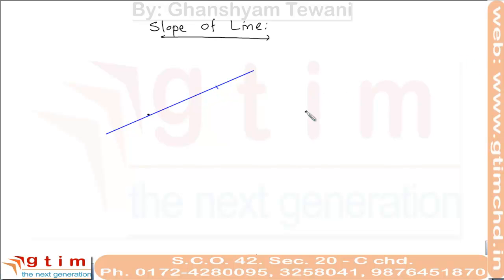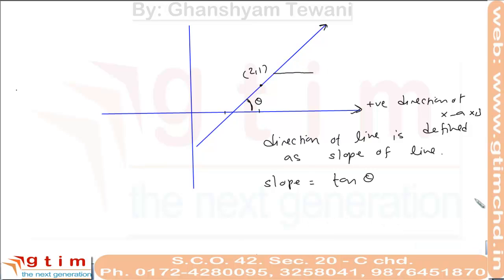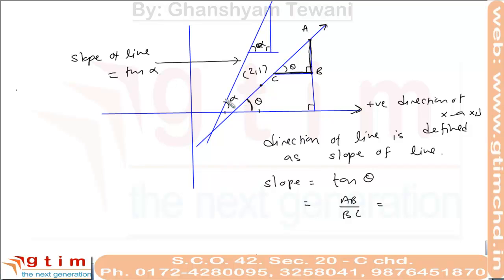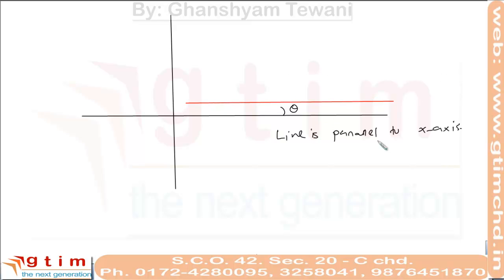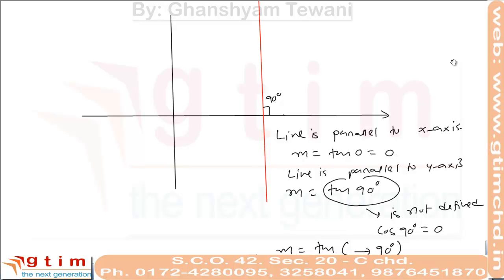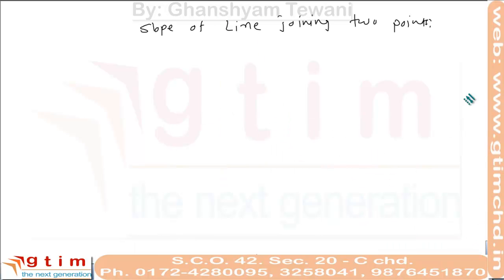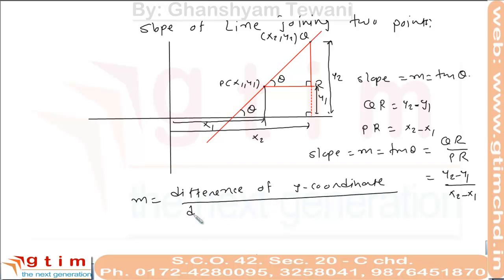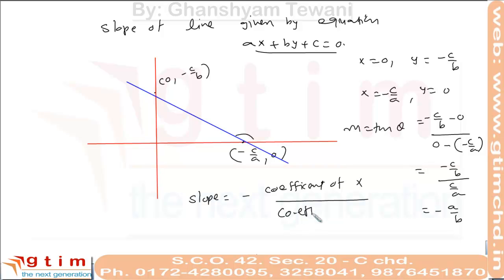IITJEE maths video lectures | best JEE maths videos | ghanshyam tewani | Cengage Learning